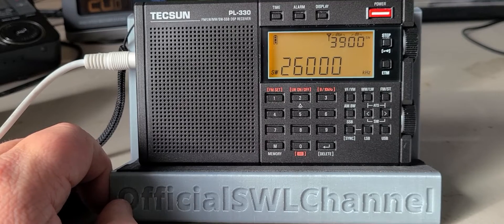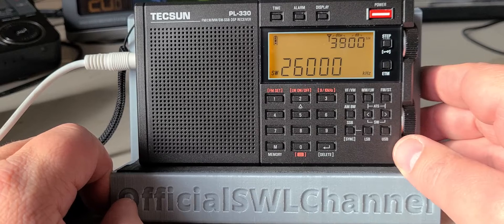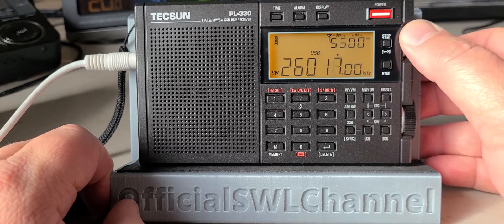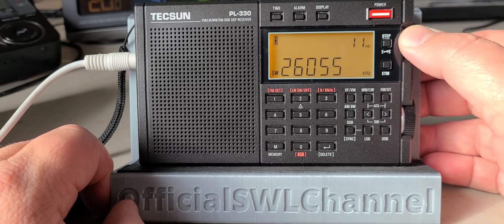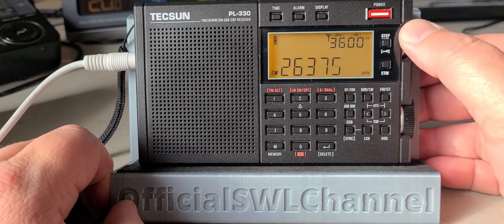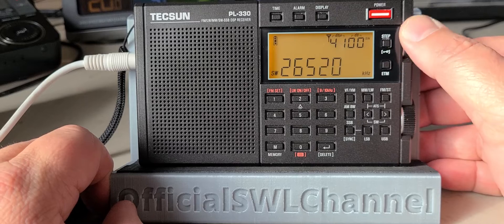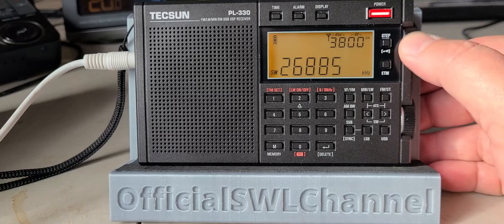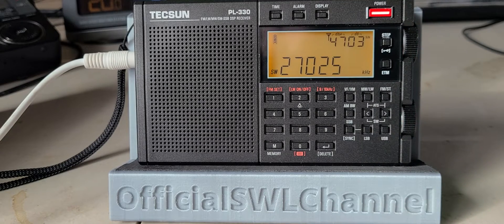Tuning 11 meters CB band for ACtivity on Tecsun PL-330 receiver 26 and 27 MHz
Checking out the activity on the 11 meter band and CB band radio using the W6LVP magnetic loop antenna